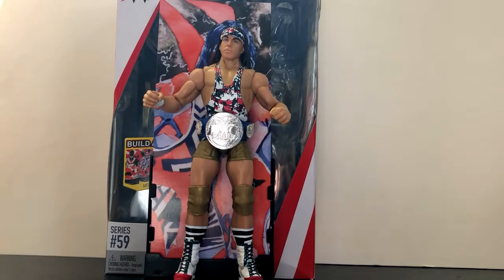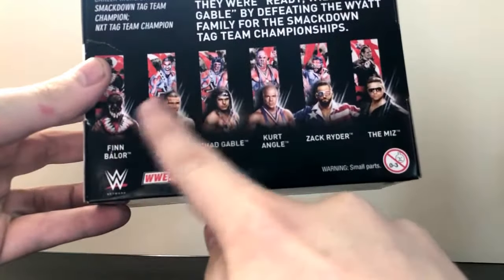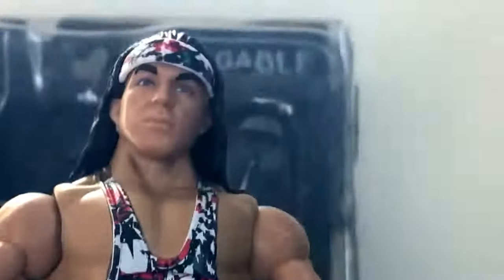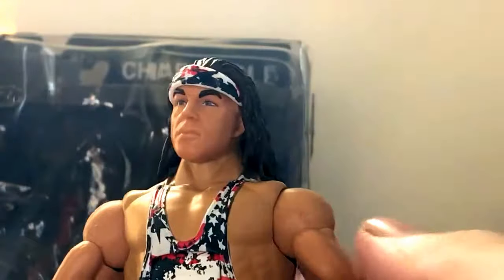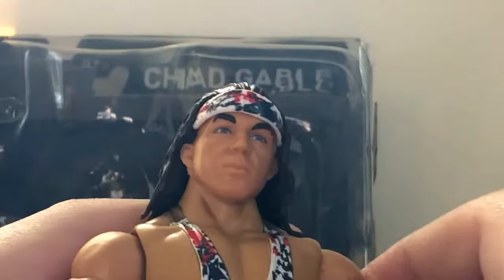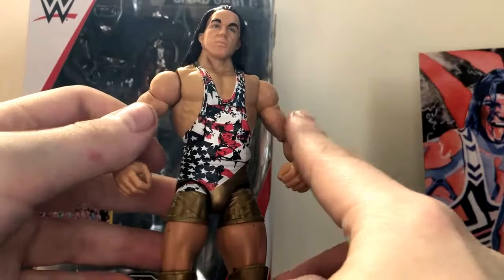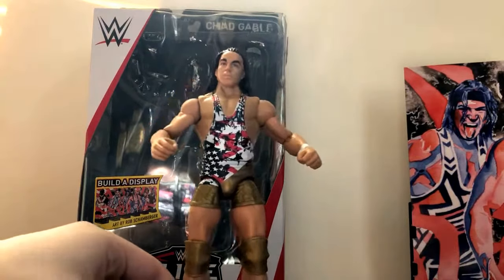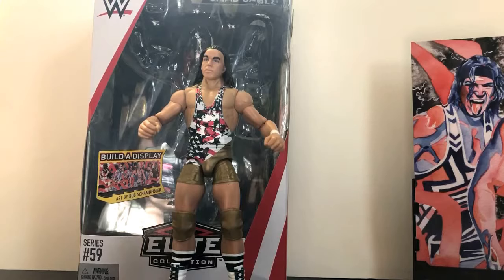WWE Elite 59 Chad Gable review